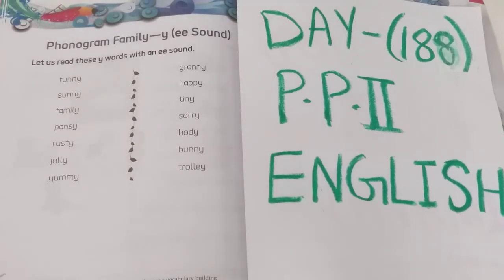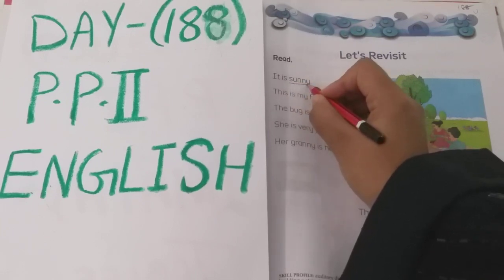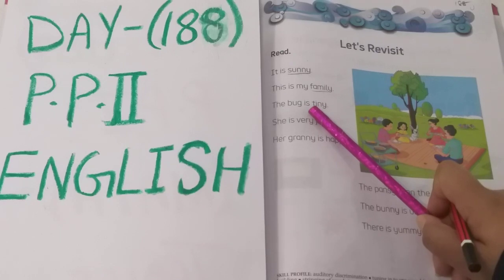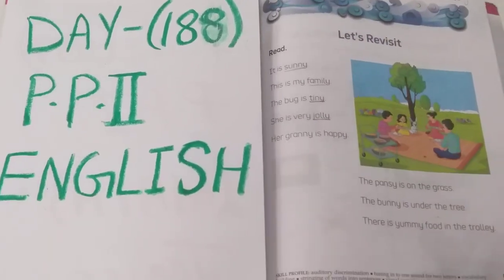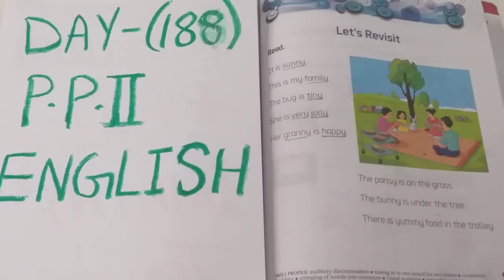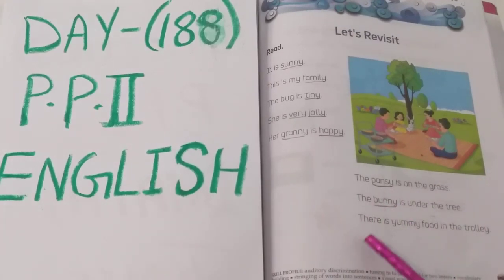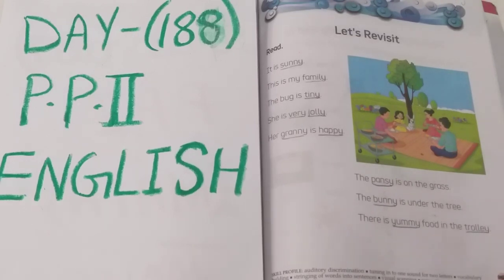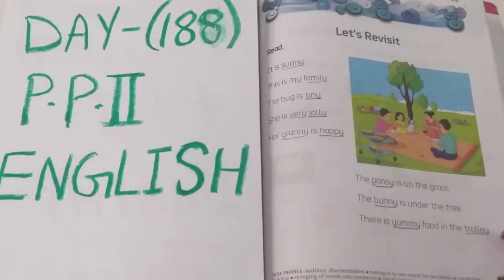PP2 English Day 188